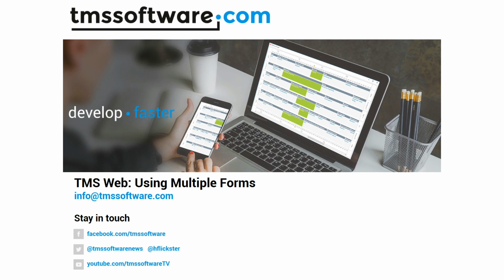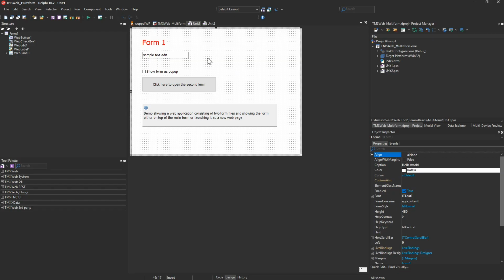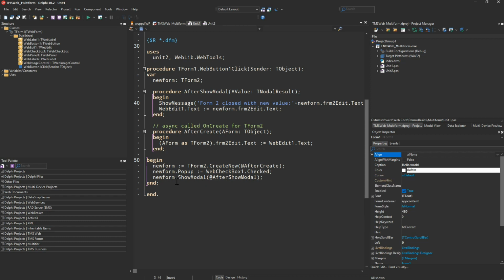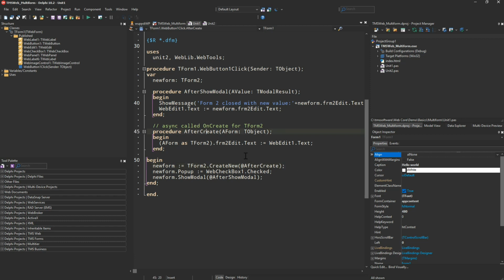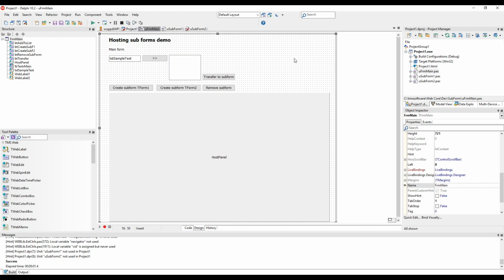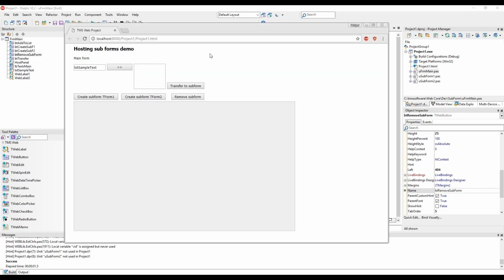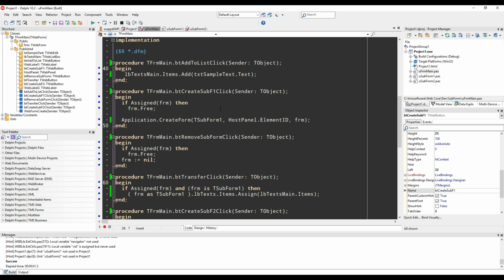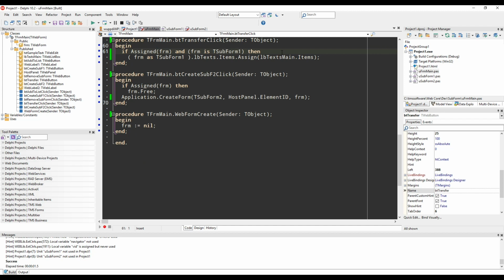test quote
Description